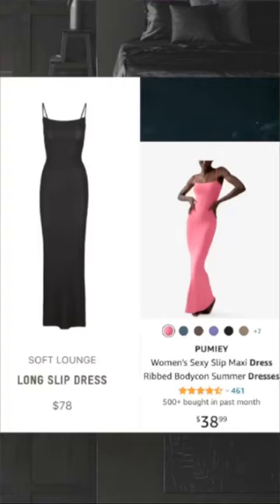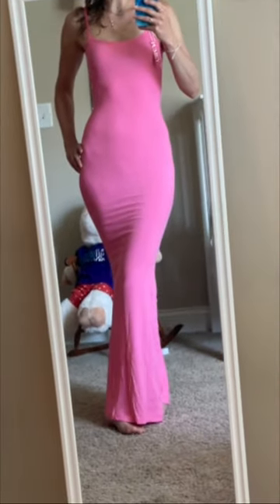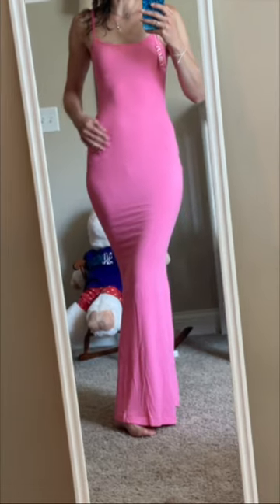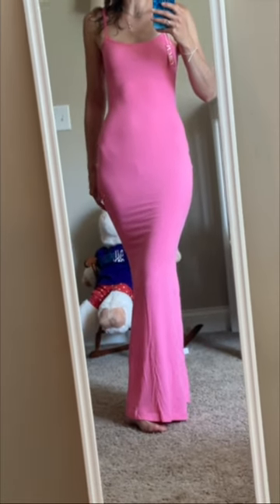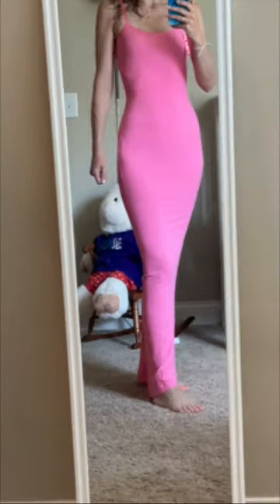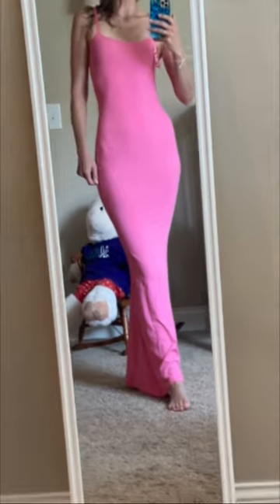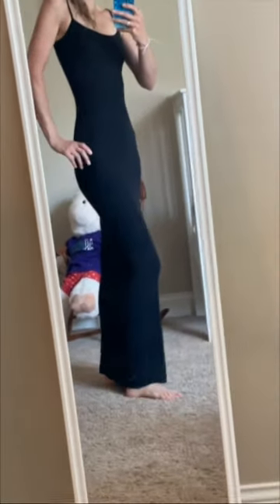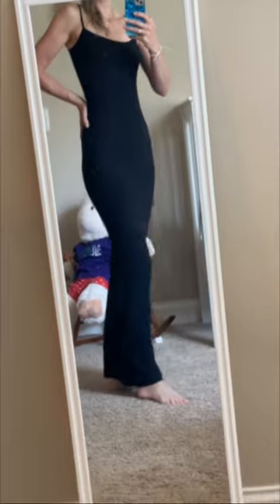Skims Dress vs. Amazon (Pumiey) Dress - Dupe?!?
Skims $78 I bought size Small.
Amazon $38.99 I bought size Small.

I bought the viral Skims dress, Skims Soft Lounge Dress in black awhile ago and love how it fits. I recently saw a possible dupe of the viral dress on Amazon and wanted to compare. This video is my comparison of Amazon vs. Skims. Who will be the better fit and cost? Skims vs. Amazon? Watch and see.